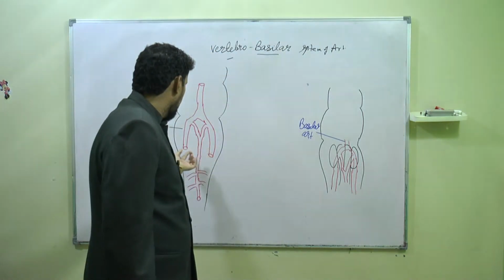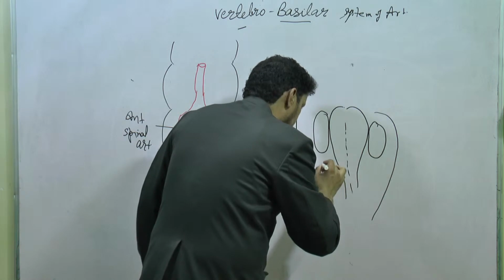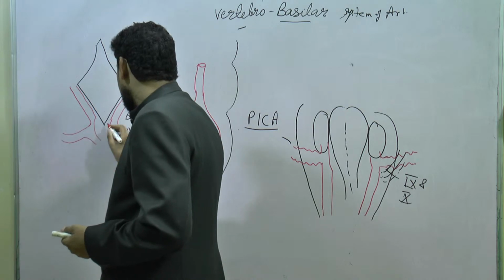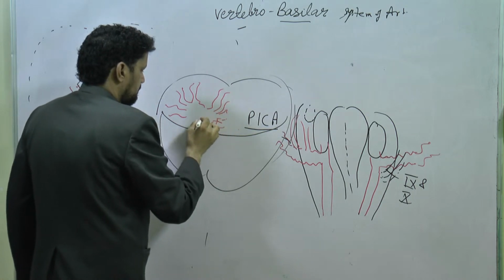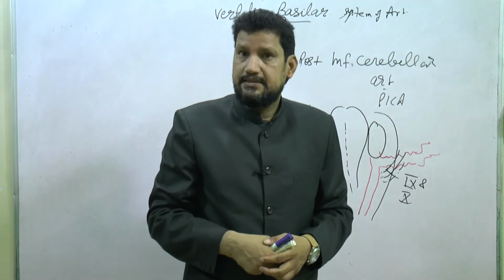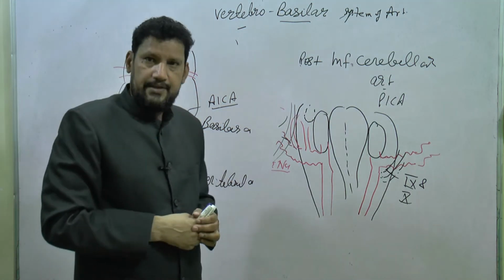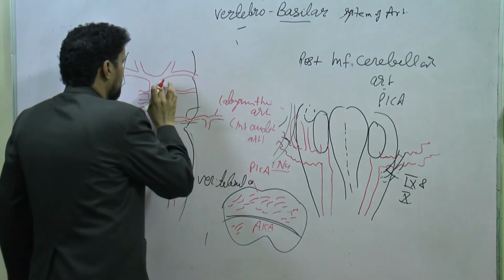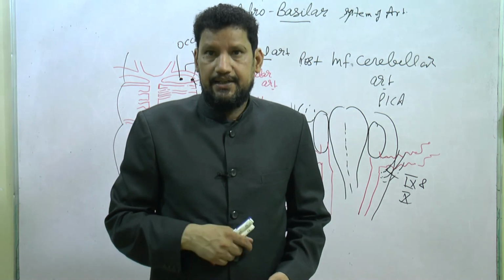Blood supply of brain 5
Blood supply of brain by Dr Bal Kishore,cell biologist and neuroanatomist